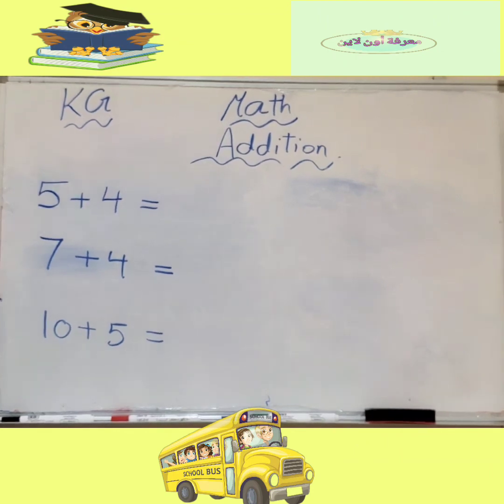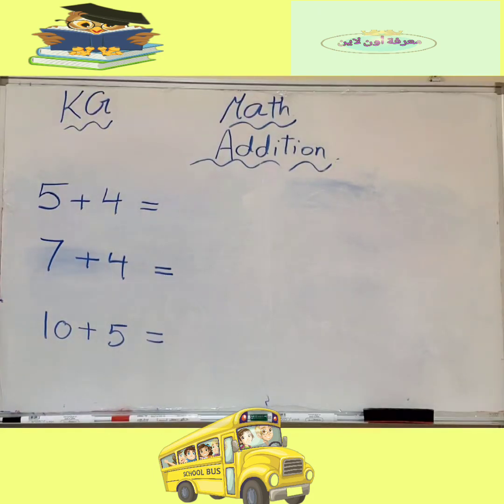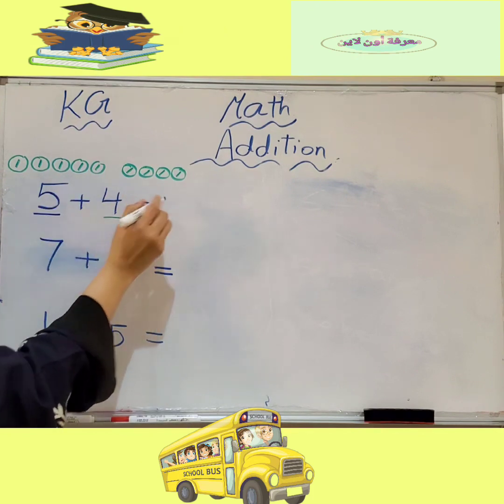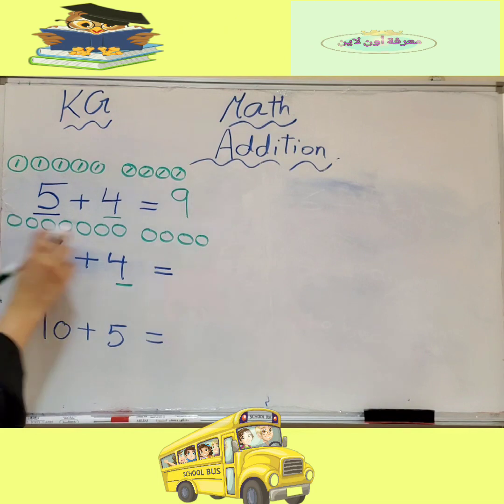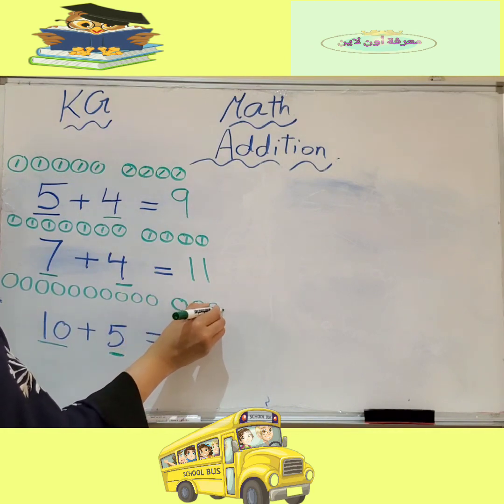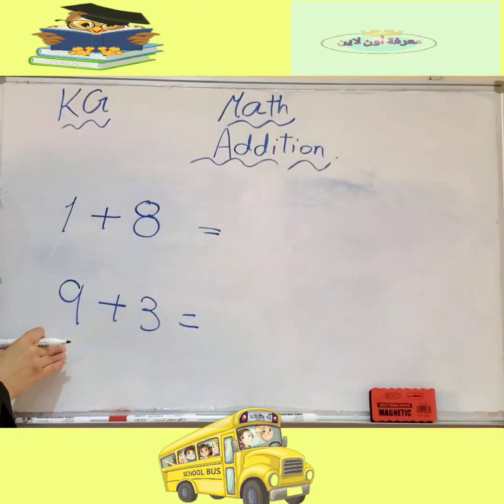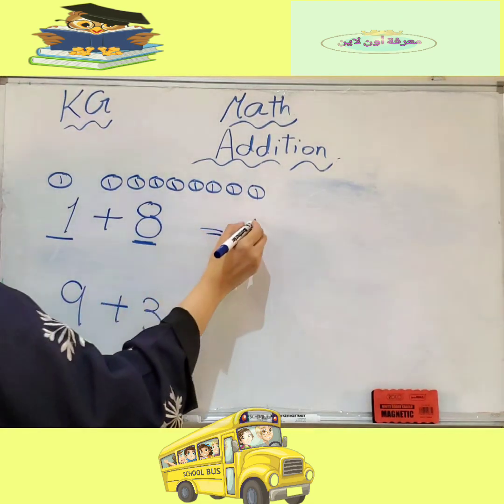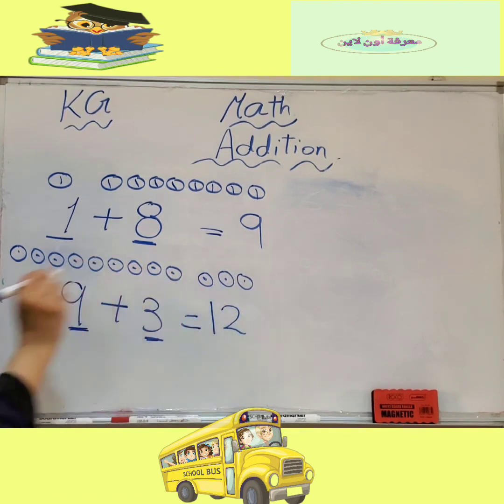KG2. Math, Lesson 3